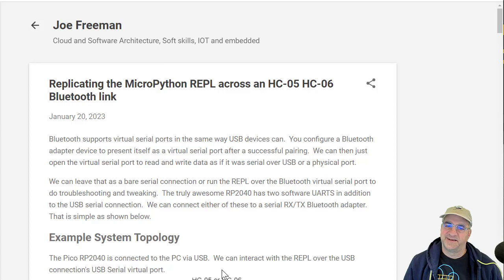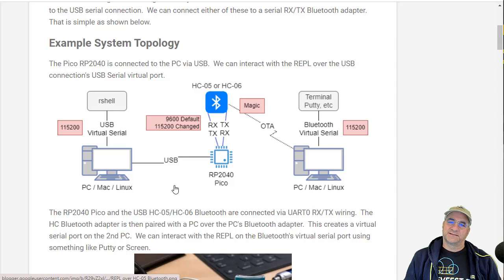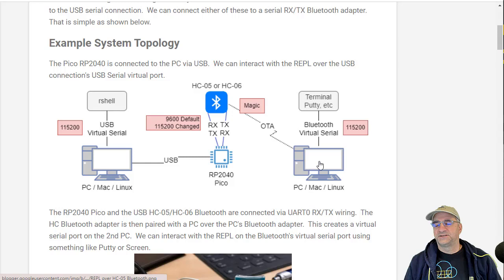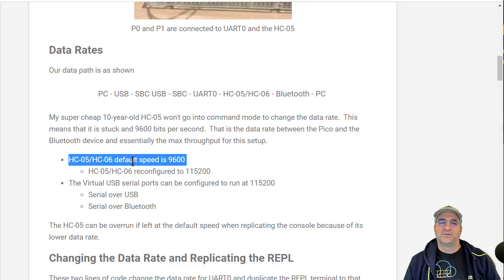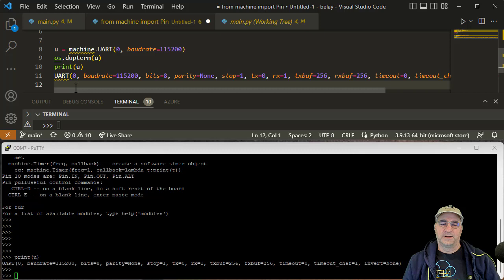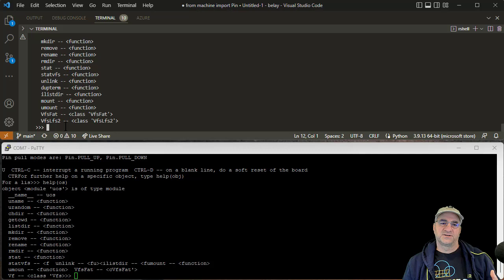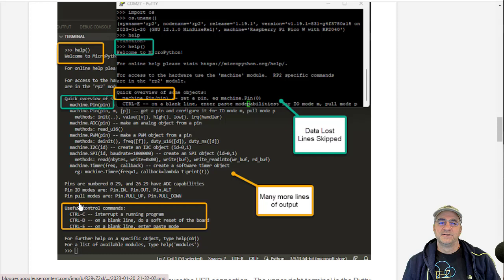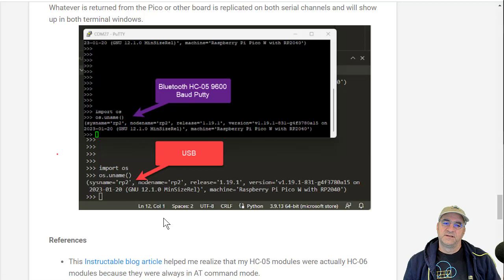Replicating the MicroPython REPL across Bluetooth Links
I wanted to be able to run the REPL and program code on an RP2040  over Bluetooth so I could avoid wires and still get into the device if there was some kind of Wi-Fi issue.